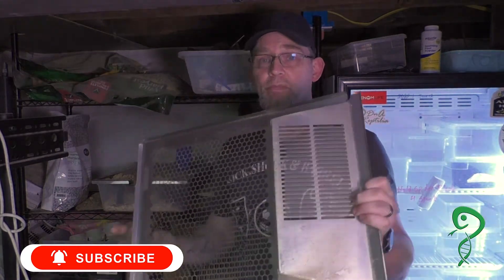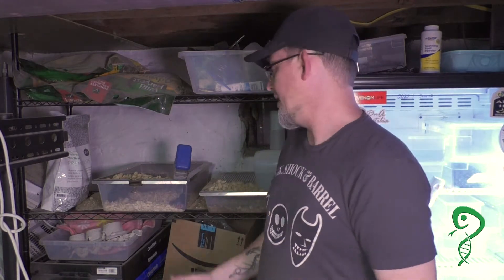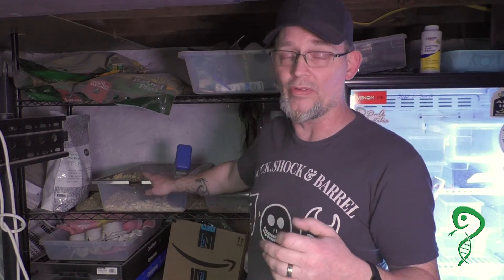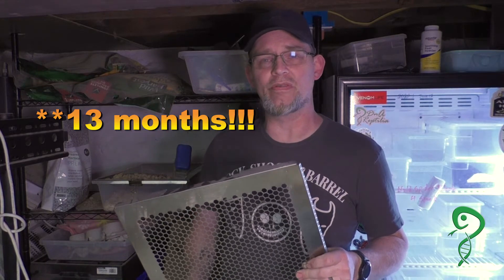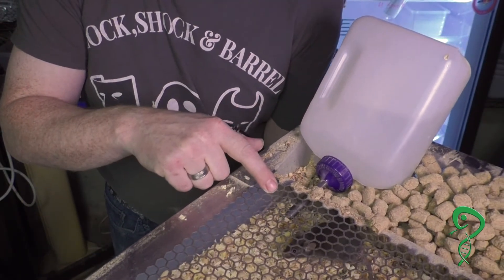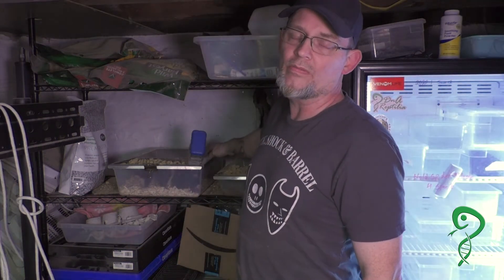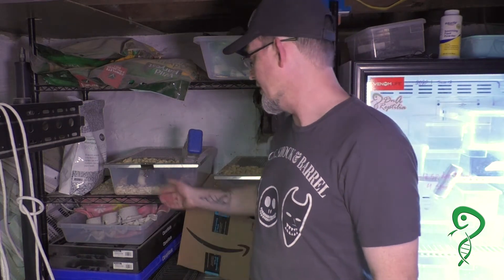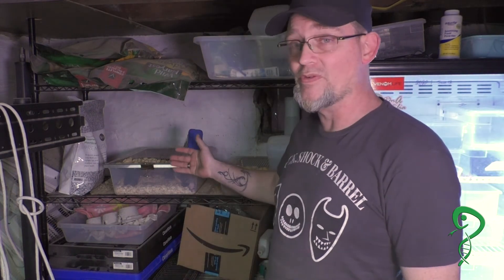Vision Rodent Lids Final thoughts after 13 months of use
Don't think we forgot to do an update on these...we just wanted to make sure we knew as much as possible about how these work in a rodent breeding environment after a long term testing.